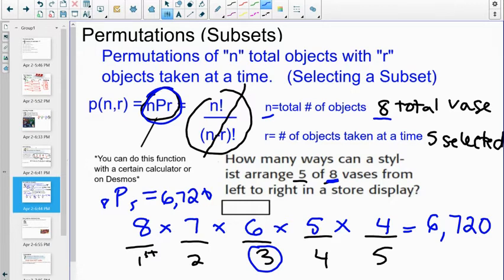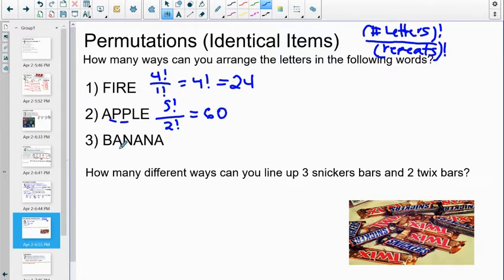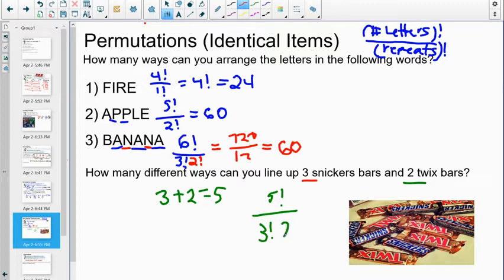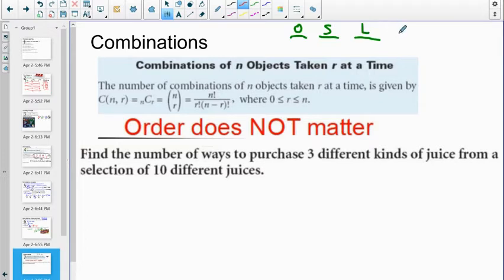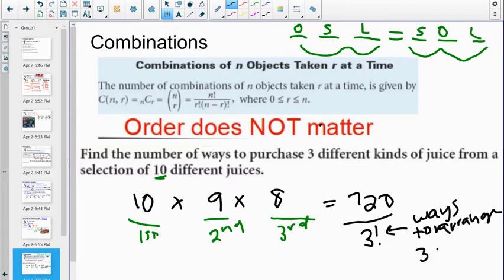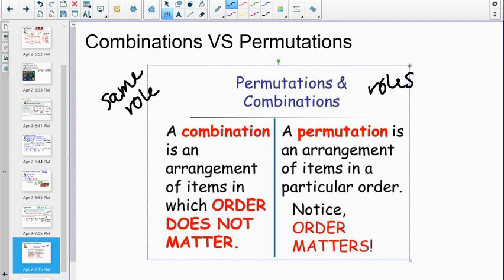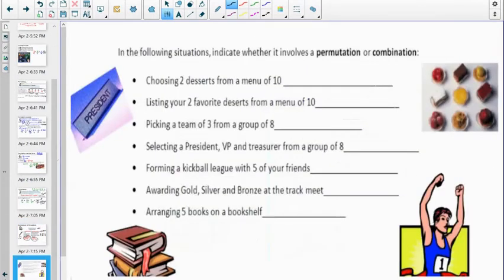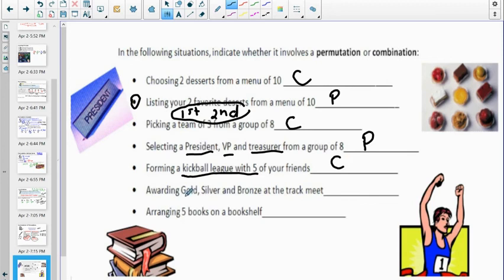Unit 3 Quiz review part 2